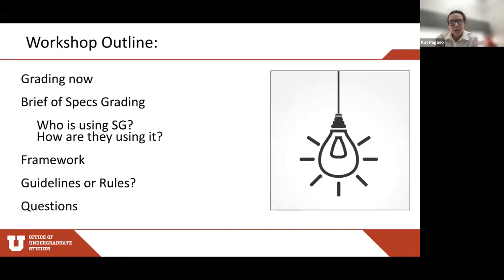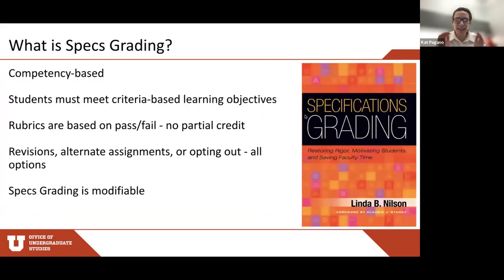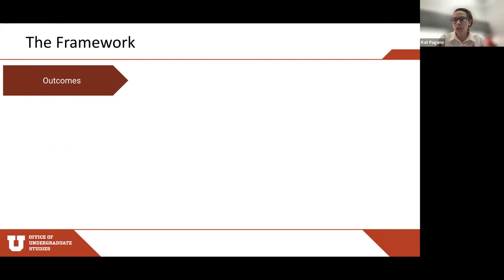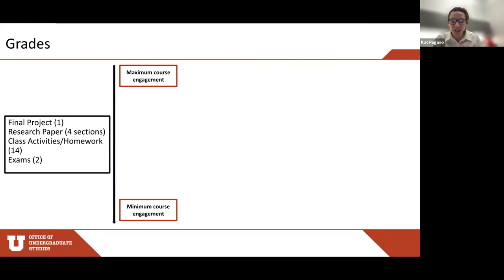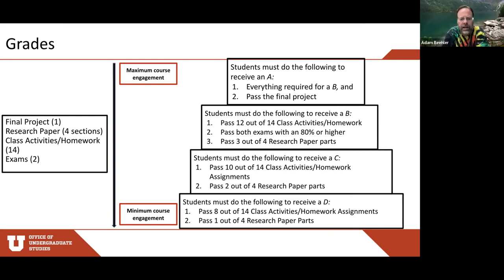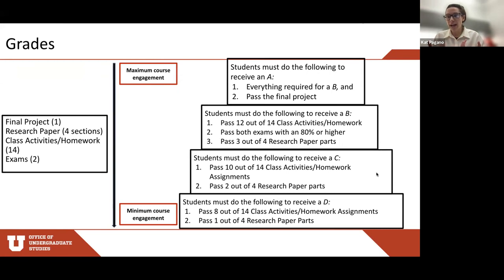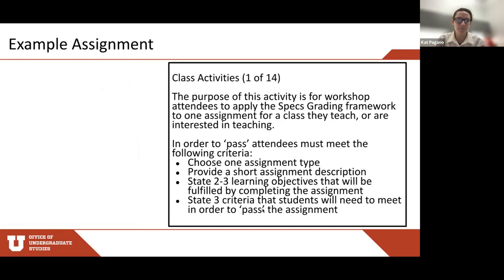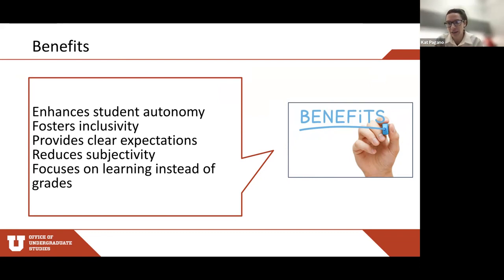Alternative Grading: The Specifications Grading System (MBE-CTE)